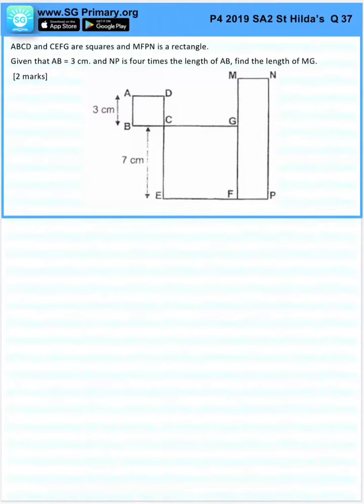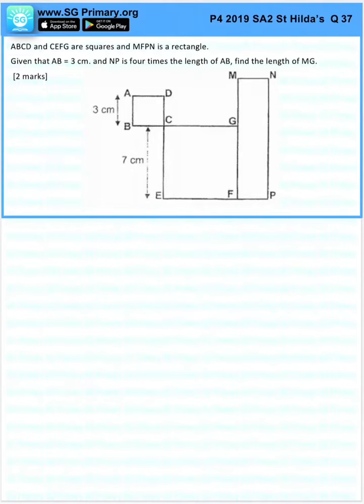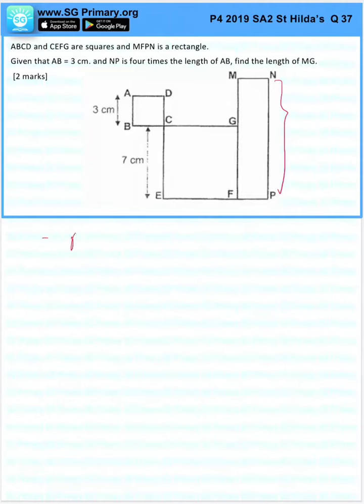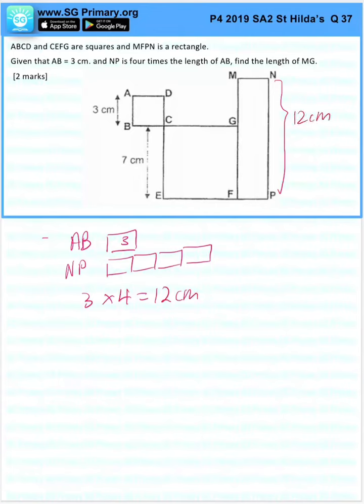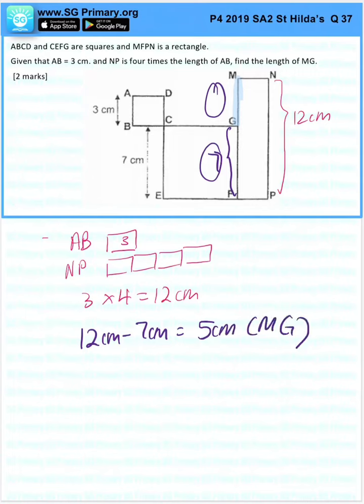Primary 4 Math 2019 St Hildas SA2 Q37